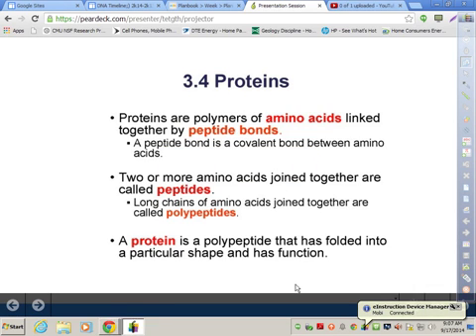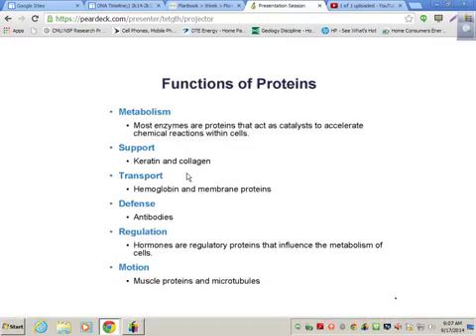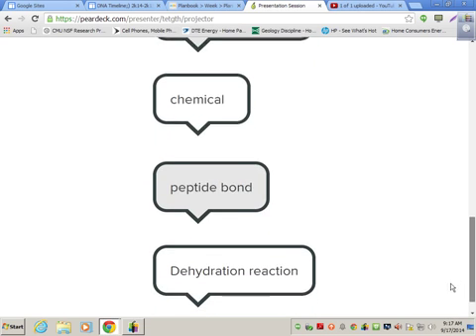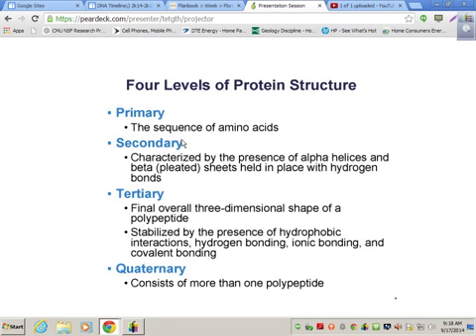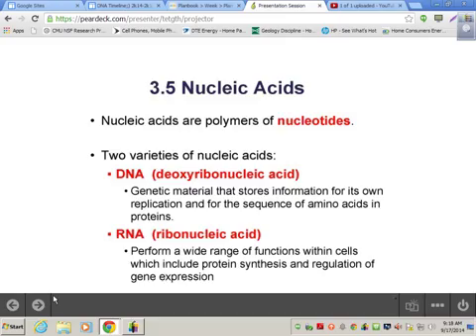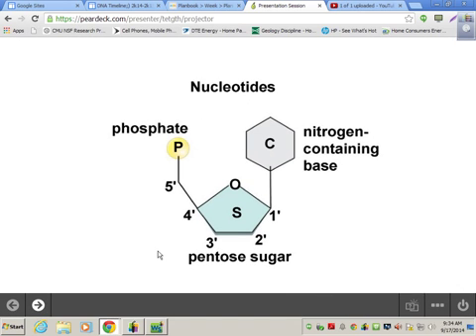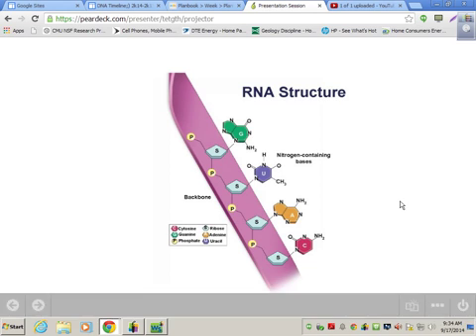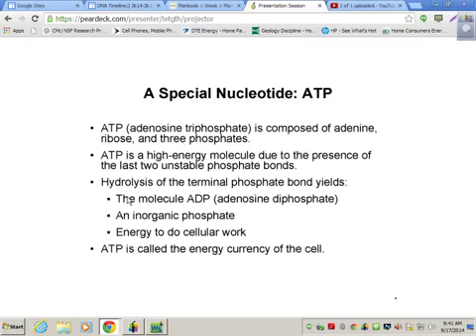03C AP Biology